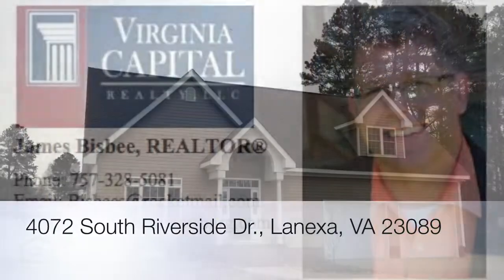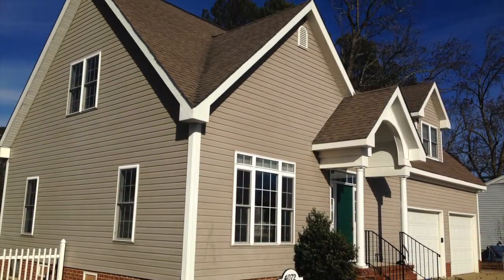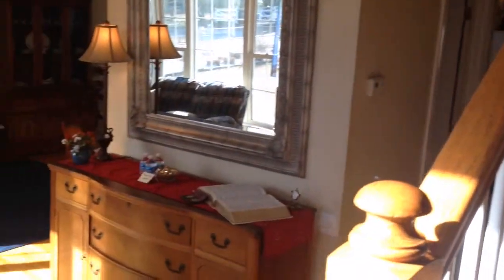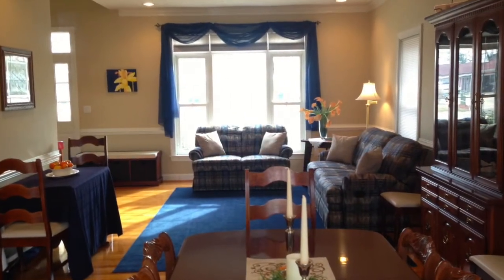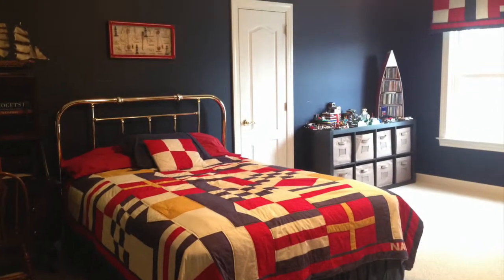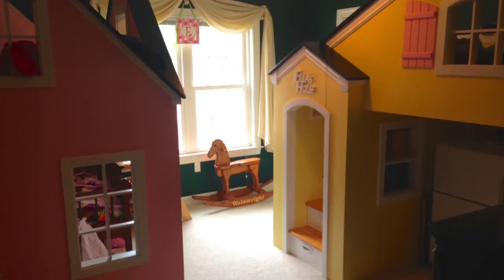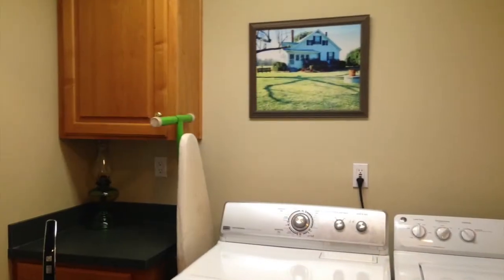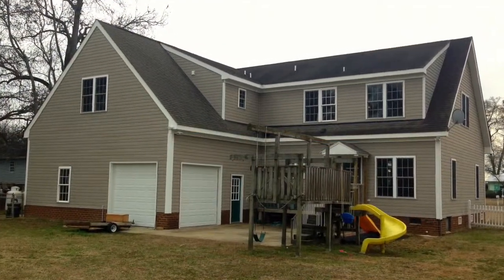4072 S Riverside Dr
Welcome home to 4072 S Riverside Dr in Lanexa, Virginia!

This beautiful, custom-built property is the perfect place to call home!

Entering 4072 S Riverside Dr you're greeted by an open two story foyer. Downstairs you'll enjoy a number of lovely finishes, including 9' ceilings, refinished hardwood floors, crown molding, and chair rail. The kitchen offers a pantry, double ovens, and a large center island for additional counter space and storage. The open living and dining spaces are ideal for entertaining.

The ease of entertaining continues upstairs to the extra large family room. This spacious room with it's kitchenette and fireplace provides a great place to gather friends and family, or to simply unwind after a long day. Upstairs you'll also find 3 oversized bedrooms, 2 full bathrooms and the laundry closet. The master bedroom feature a large ensuite bathroom with a jetted tub for relaxing and a separate shower.  All  3 bedrooms boast walk-in closets.  Be sure to look for special touches including automatic lights in the closets and extra cubby storage.

In addition to the 2,600 sq ft of living space in 4072 S Riverside Dr, you'll enjoy  a massive 1,400 sq. ft. attached garage! The oversized garage is a welder, wood worker, boater, or mechanics dream! With 10' wide garage doors and 12' ceilings, there's room for all of your toys and hobbies! Additional rear garage bays allow you to access the backyard. The expansive garage provides a large, versatile space for parking, hobbies, storage, or even social events!

The wide, extended driveway provides an additional option for RV, boat or vehicle parking. An enormous, custom shed reflects the design of the home, adding to the character, as well as providing significant storage space.

As if that wasn’t enough- this beautiful home rests in the desirable waterfront community of Chickahominy Haven. For an optional fee of $50 a year, home owners can take advantage of the community beaches, boat ramp, playgrounds and picnic areas. This boat and golf cart friendly community is an amazing and unique place to call home!

See all of our listings at LifeInWilliamsburg.com.